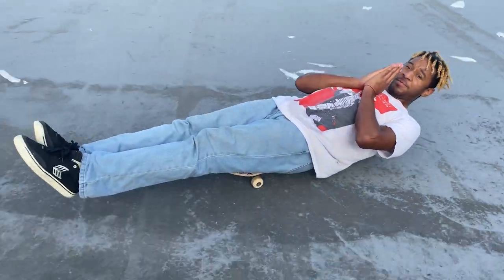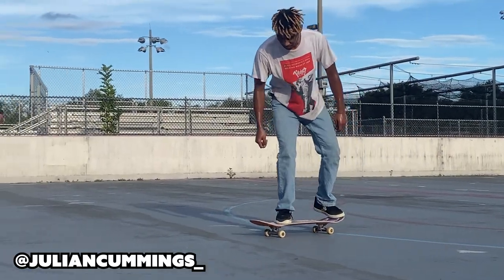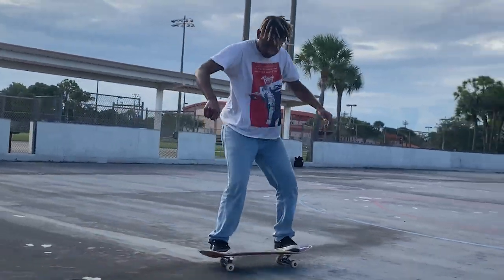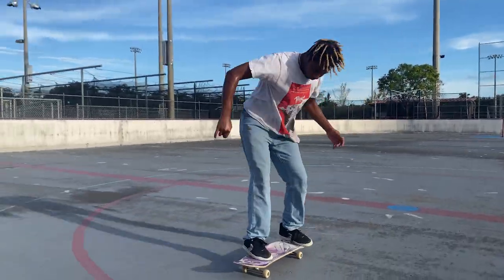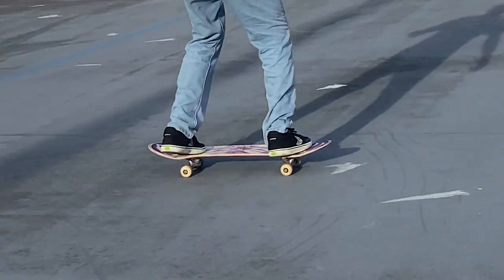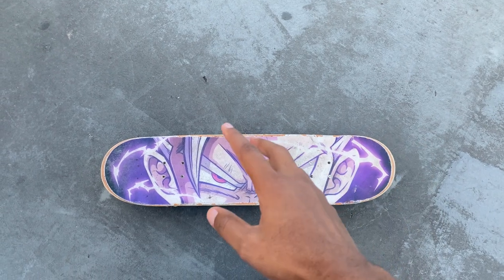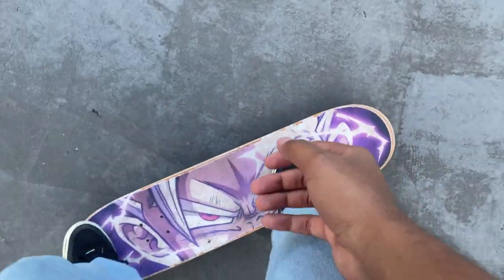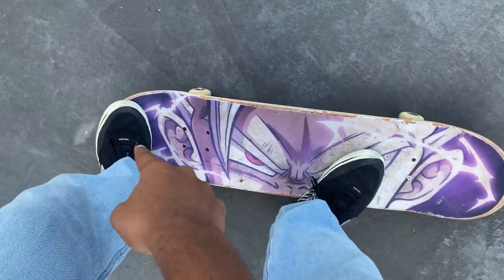How To Dolphin Flip (Vertical Way)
I show you how to dolphin flip/forward flip. There is a diagonal way where it kinda flip behind your front leg & the way l do them it's directly in the Danger Zone how vertical they get.